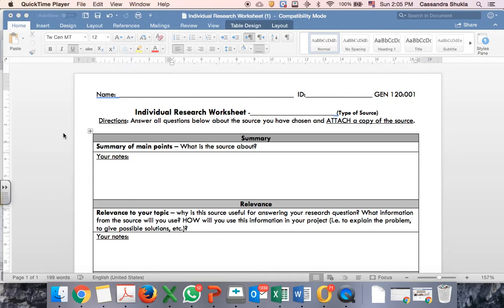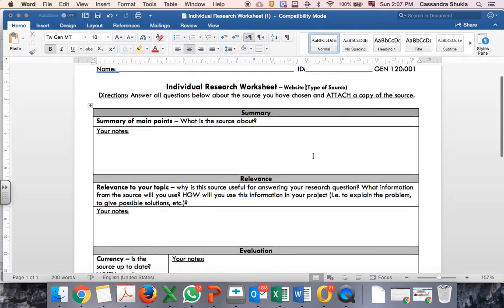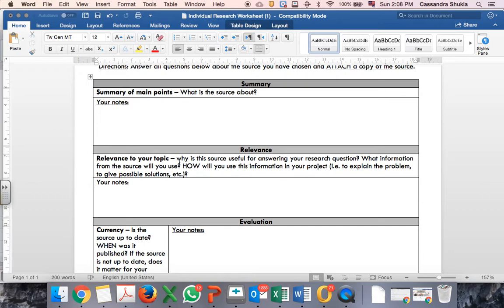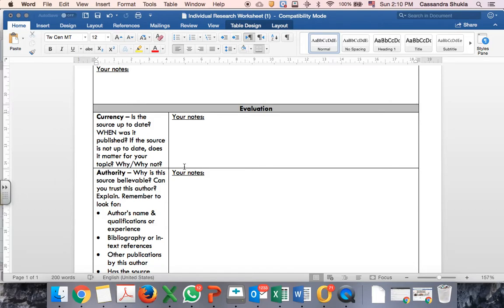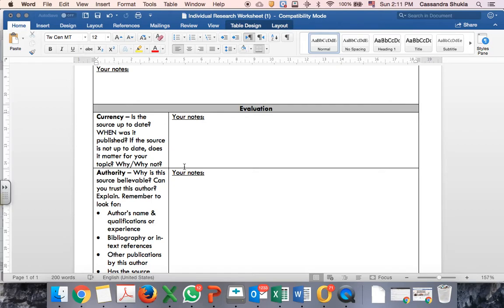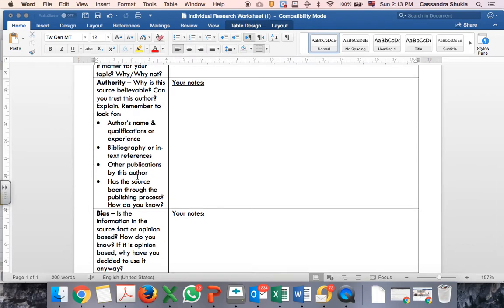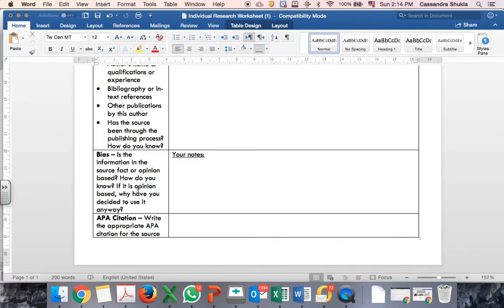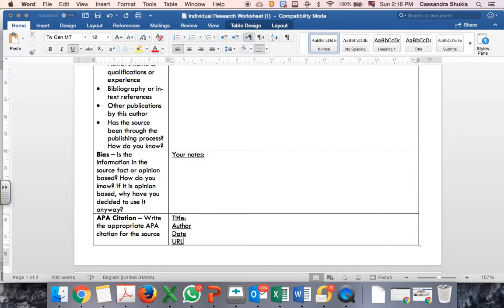eval of sources